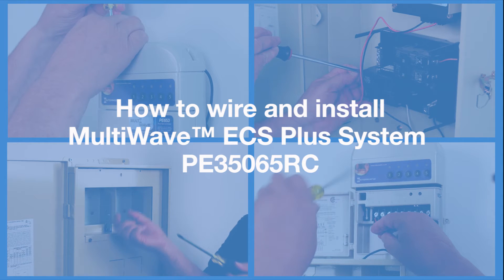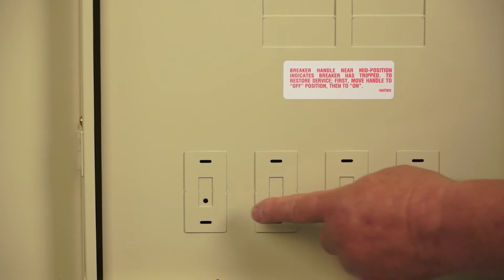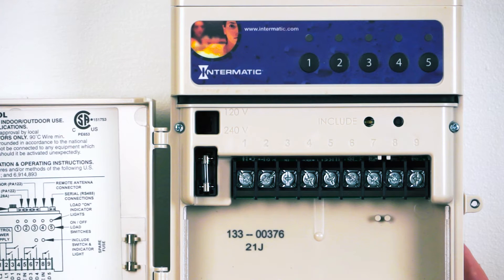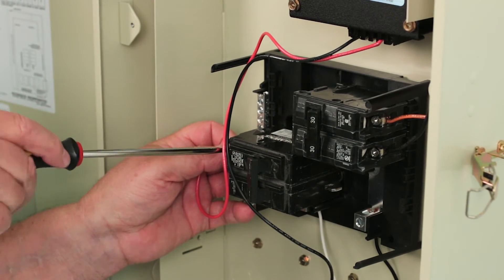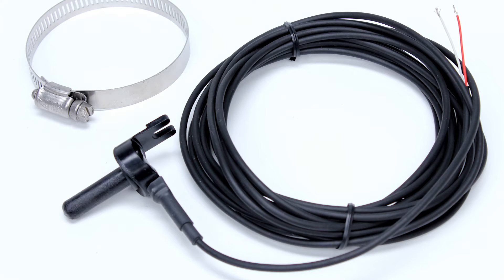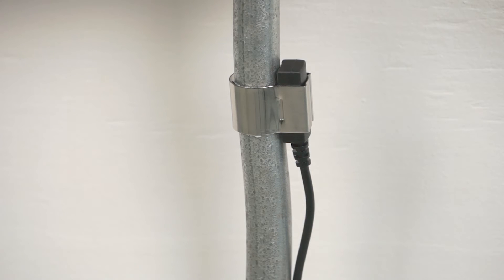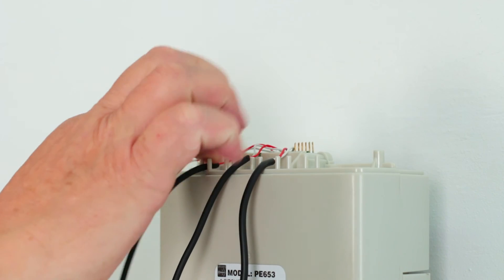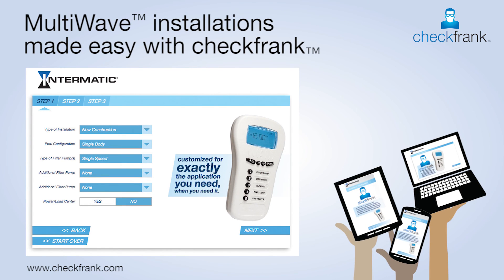MultiWave™ ECS Plus System Basic Wiring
Intermatic MultiWave ECS Plus System
This video will show you how to wire and install the MultiWave ECS Plus System, which is 80 amp and has a 8-breaker base.
Intermatic’s MultiWave Wireless Control Systems are perfect for retrofit or new construction.
Let us know if you find this video helpful by giving us a thumbs up at the end.
We’ve mounted the PE30,000 load center.

Before beginning any wiring, be sure to turn off the power at its source.

The load center has two openings for mechanisms; 8 breaker knockouts; 4 bottom knockouts for switches or receptacles; and 1 side knockout.

Breakers are sold separately. Check the inside front panel for a list of acceptable types.
Remove the dead front on the panel to install the MultiWave receiver.
The receiver comes shipped attached to a small enclosure box. Unscrew the nut and gasket to remove the receiver. Mount the receiver to the top right knockout, using the nut and gasket to keep the unit raintight.
Open the door on the receiver and make sure the selector switch is in the correct position. The receiver is factory set for 240 volt operation. Refer to the installation manual for 120 volt.

Now we can wire to the breaker:
One side of the double pole breaker goes to terminal 1; the other side goes to terminal 2. This will supply power to Circuits 1 and 2 on the PE653 receiver.

Circuits 3,4 and 5 will be explained in future videos.
We’ve snapped in the Expansion Module, which allows you to control two bodies of water. Connect the black and red wires from the module directly to a constant 240-volt power source.
Now remove the top plate from the expansion module to establish the communication line to the receiver. Run the wiring from the RS485 terminal on the module through the raceway since this is low voltage. The connectors are labeled A and B. The A terminal connects to the outside (or right) terminal of the receiver. The B terminal connects to the inside (or left) terminal of the receiver. It’s important to note that these connections are polarity sensitive.
Now we can wire the water temperature sensor. Make sure the location for the probe is after the filter but before the inlet to the heater. Drill a 3/8-inch hole and insert the water sensor probe. Secure it with the provided hose clamp. Make sure the probe’s o-ring is in place.

Run the sensor wires to the receiver and insert both wires to the middle terminals on the 6-pin terminal block. These are not polarity sensitive.